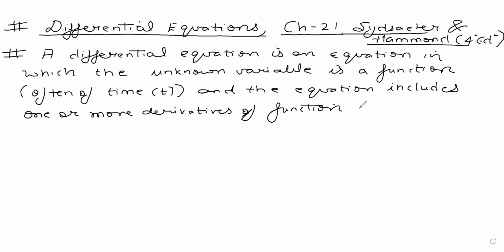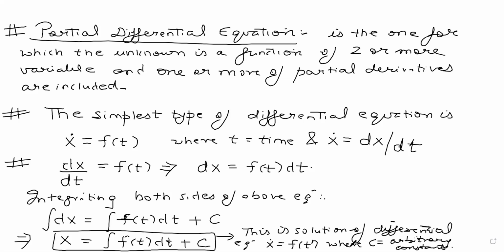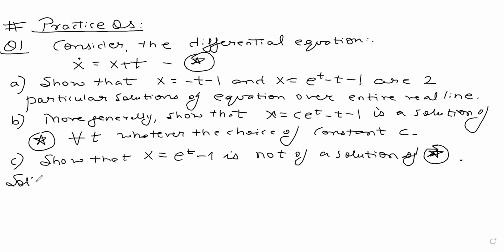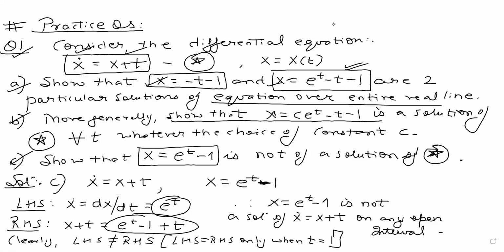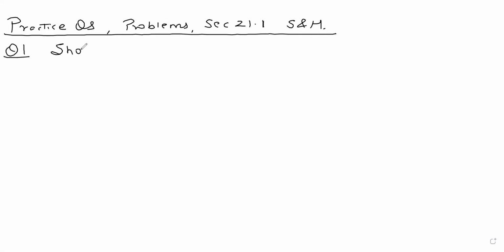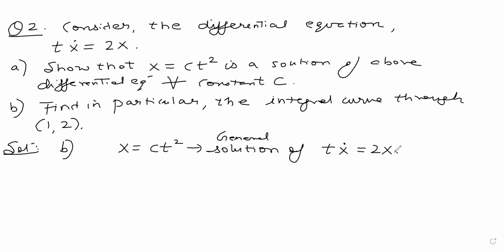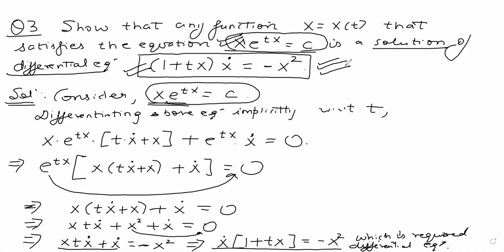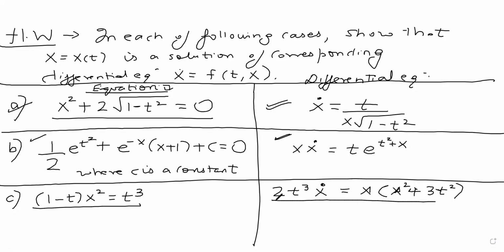Differential Equations Video-1 | Sydsaeter & Hammond | Mathematical Economics | Undergrad Economics